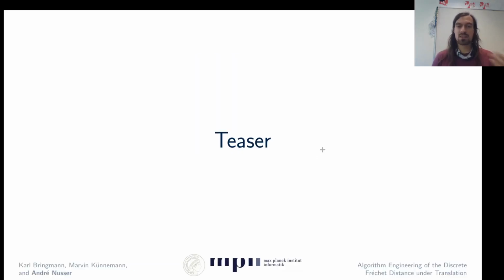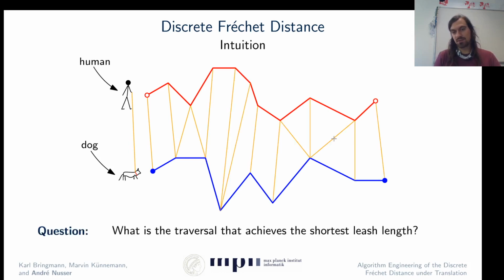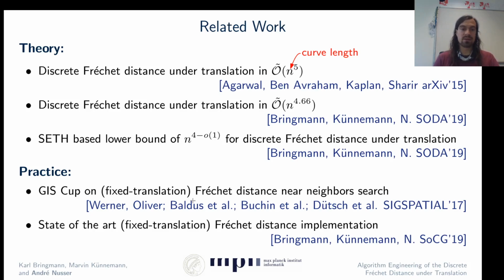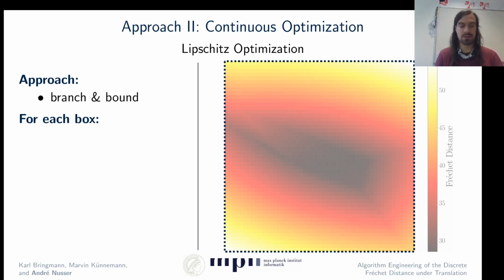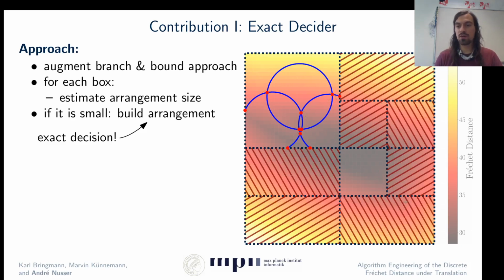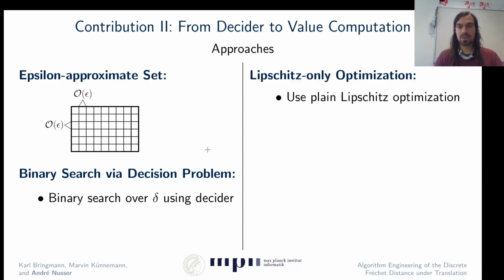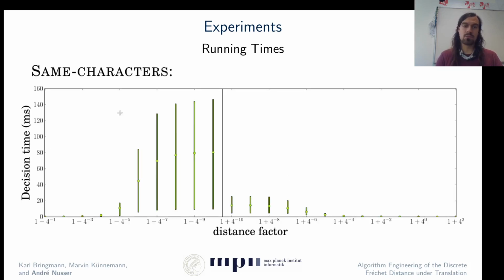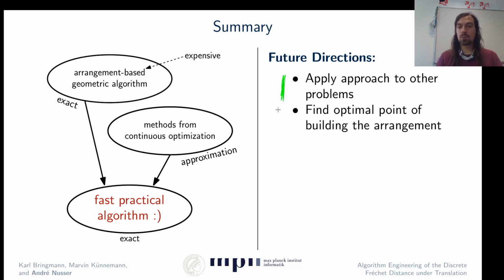ESA.8.9 When Lipschitz Walks Your Dog Algorithm Engineering of the Discrete Fréchet Distance under T